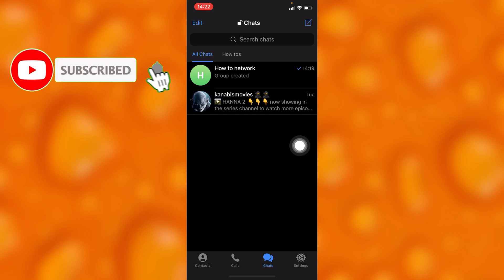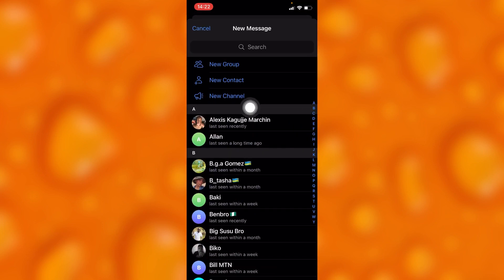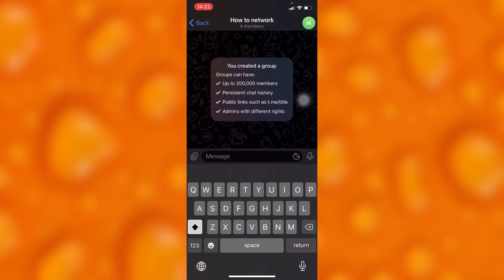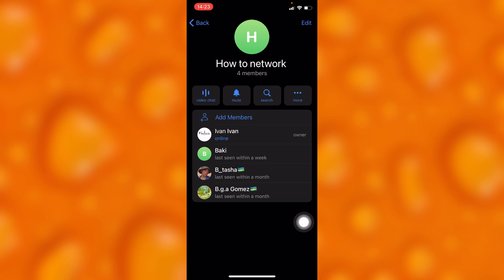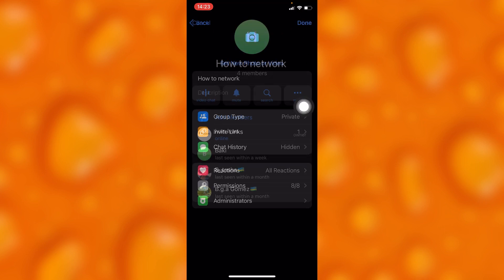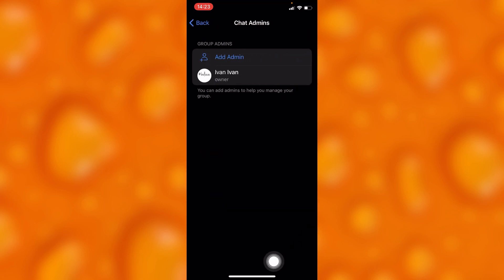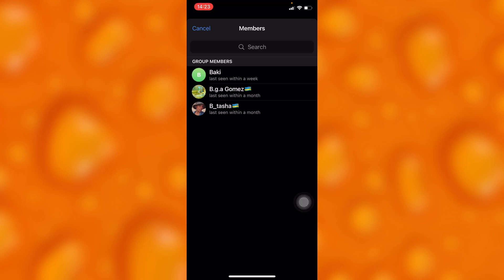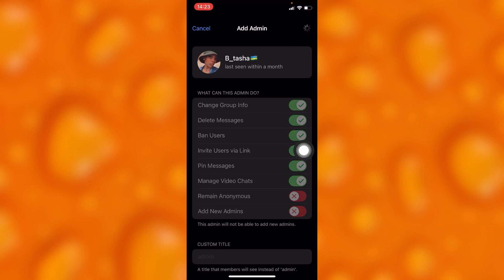How To Make Someone Group Admin On Telegram | Easy Tutorial